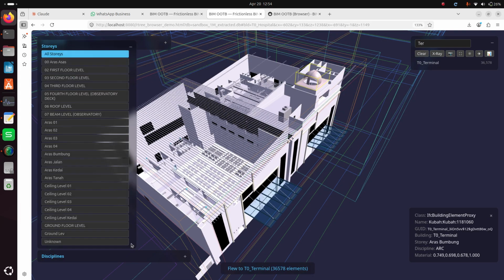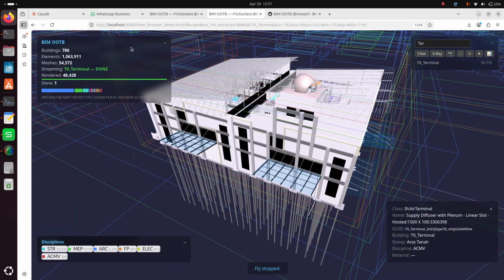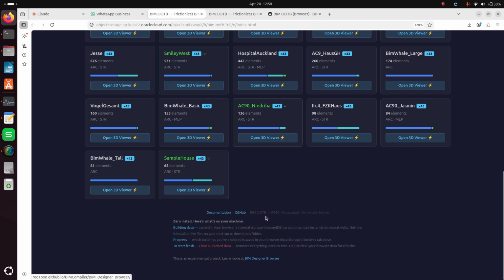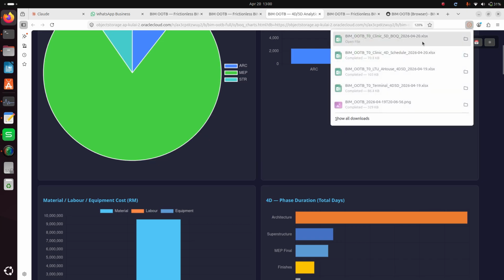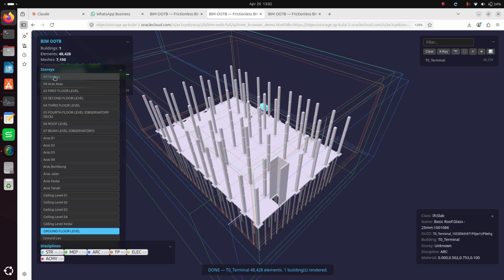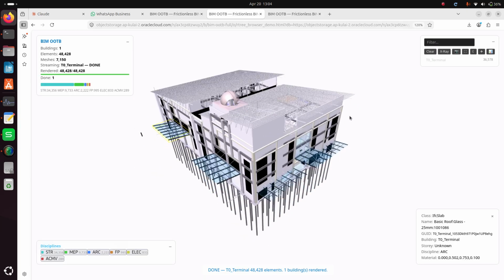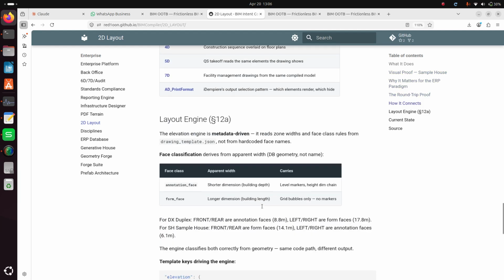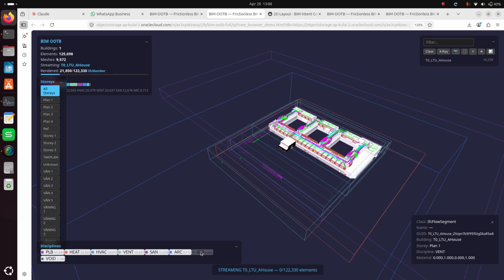Browser BIM, no installation no Blender Modeler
Because of Database relaying the IFC data more efficiently. It is a compiler no need of a modeler.
Just use your mobile phone (yes it is mobile friendly) or browser and point
For now get a feel first. It is mobile friendly with more on site features.

There is an installer how to download the scripts to build your own IFC to database first and do as above. To setup your own IFC extraction for local use